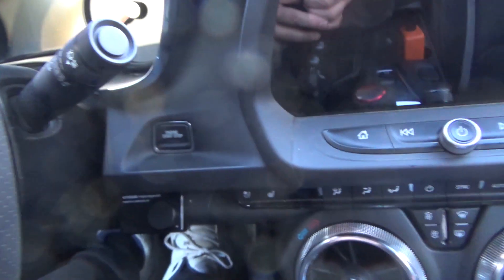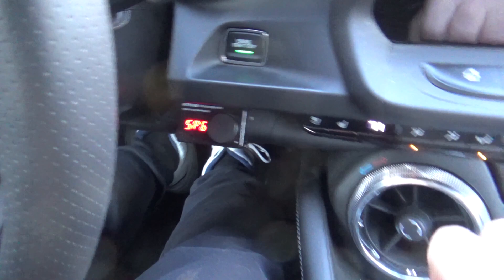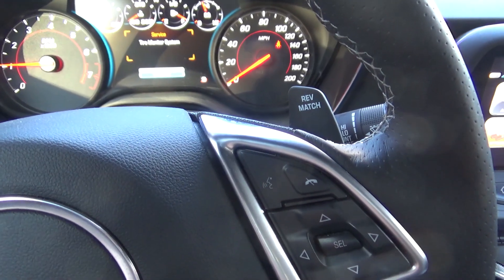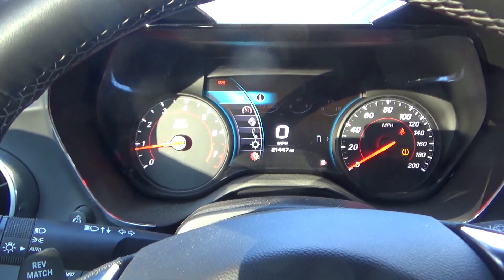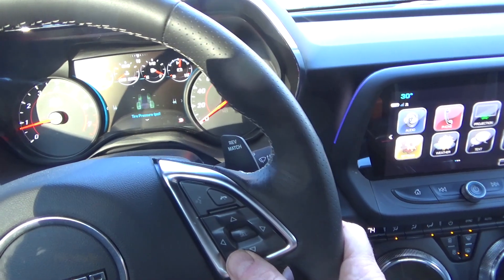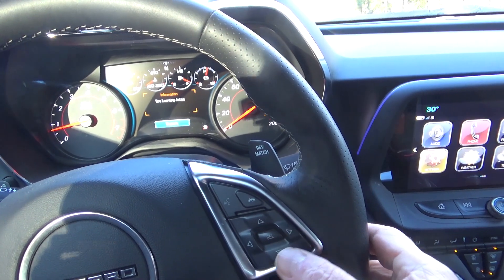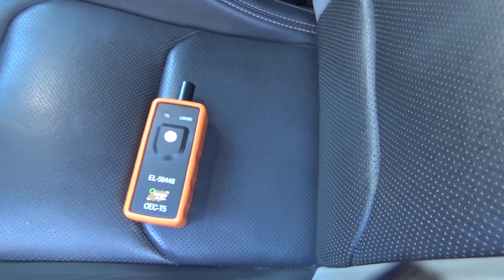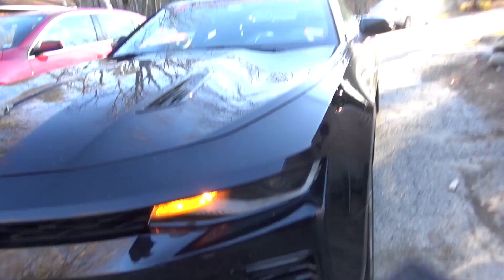Programing the tire pressure monitors in a 6th Generation Camaro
Here is a short video on how to program your 6th Gen camaro's tire pressure monitoring system.  Probably any current chevy or other car for that matter.